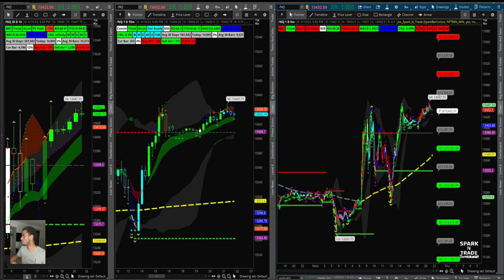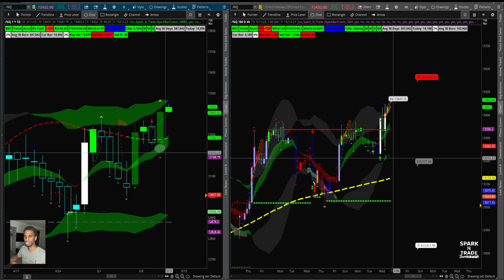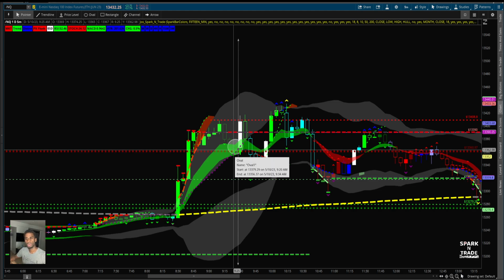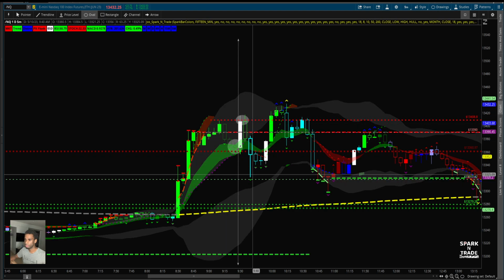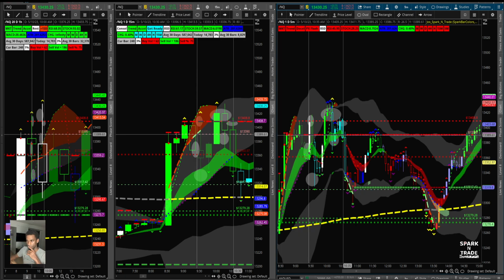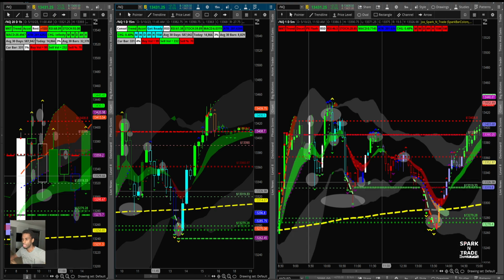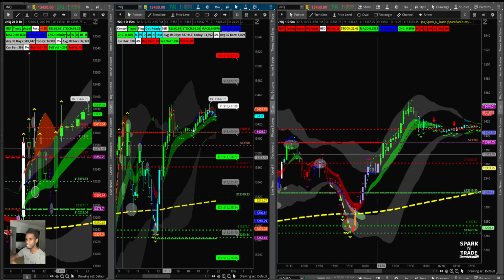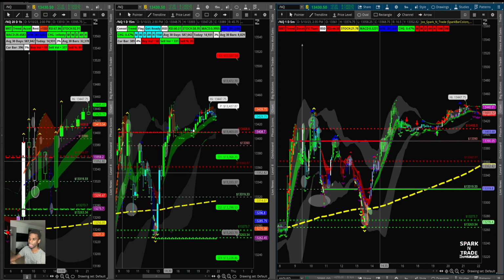Pre-Market Preparation (Spark-n-Trade)👨🏾‍🏫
A pre-market gameplay is key. I use the 1H | 15M | 5M supply and demand zones.🧐